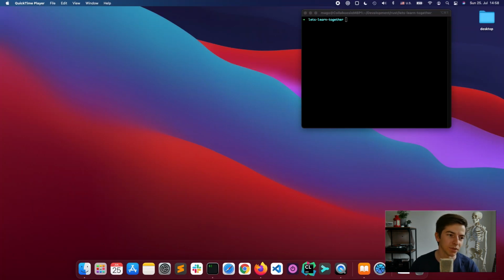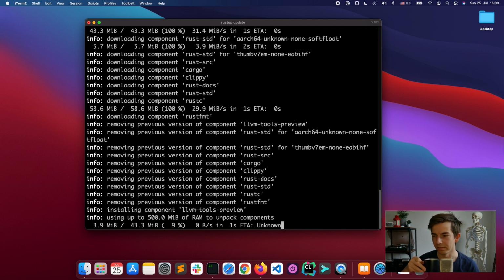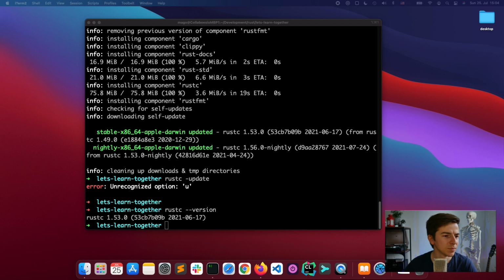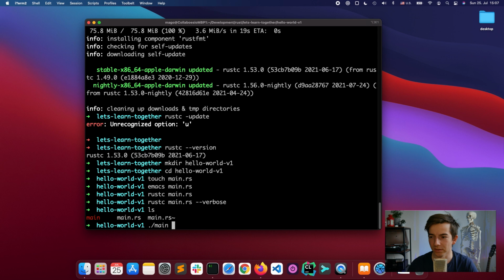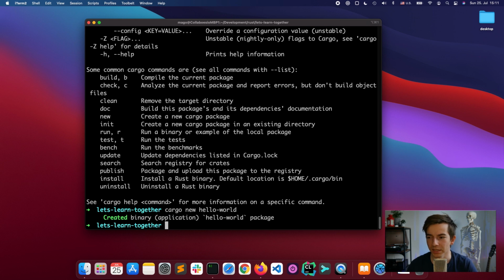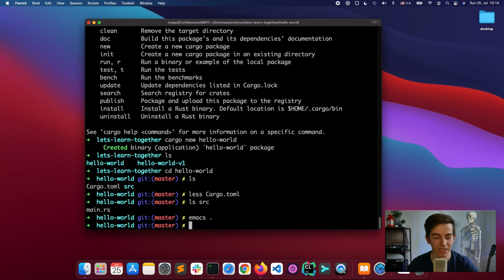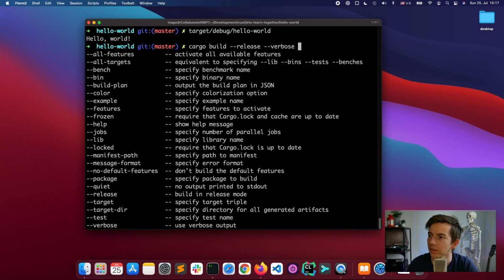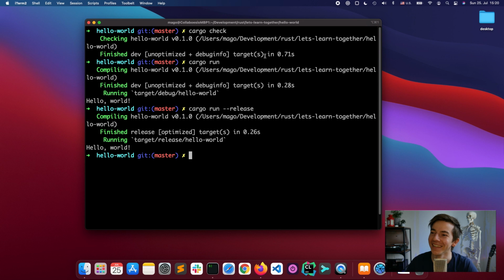Lets Learn Rust Together - #1 Cargo and Hello World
In this video I started over learning Rust in format of "lets code".

Topics:
- update rustc, cargo etc
- hello world
- cargo basics

[unpaid advertisement]